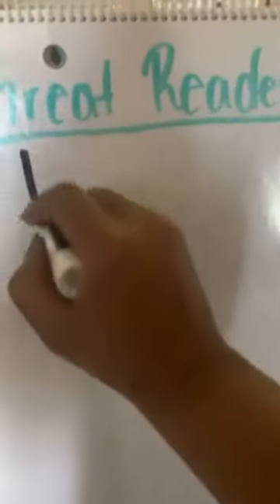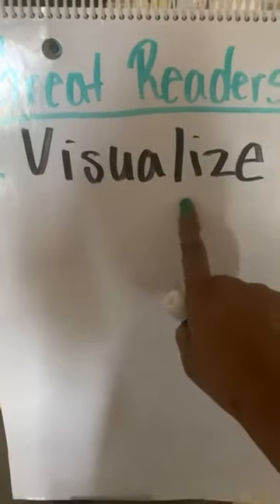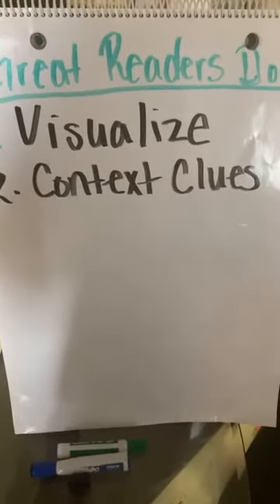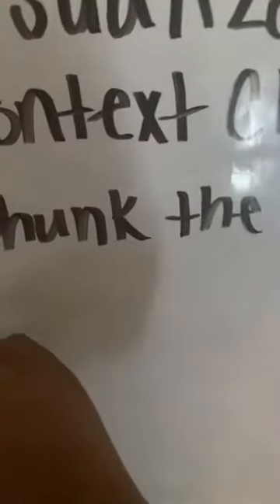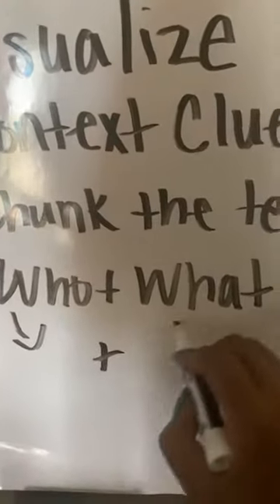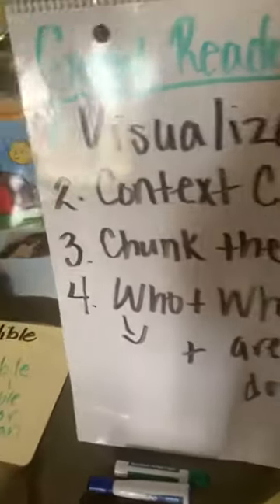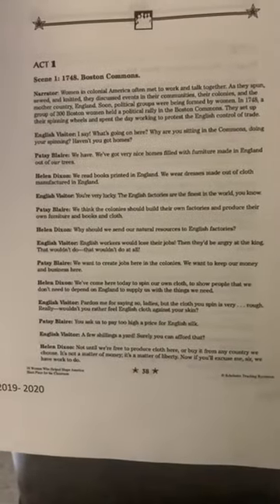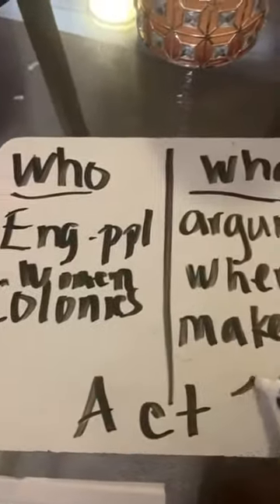Week 1 Distance Learning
RI 4.1